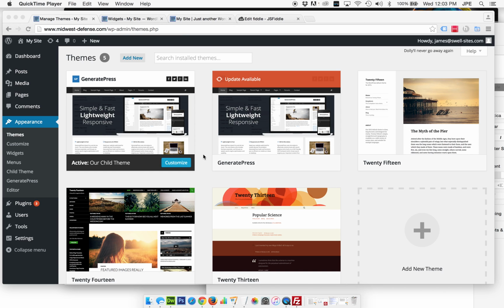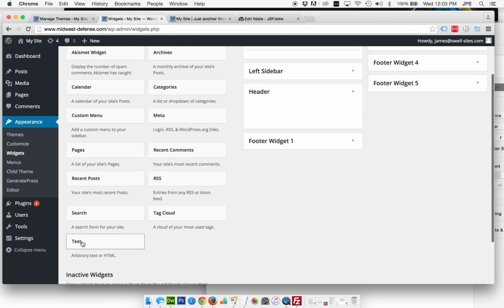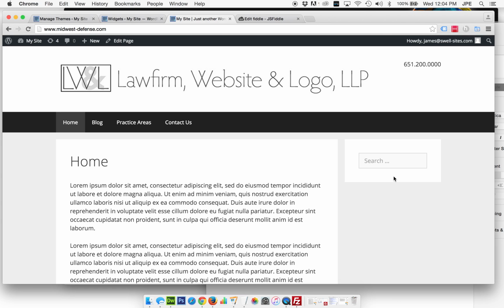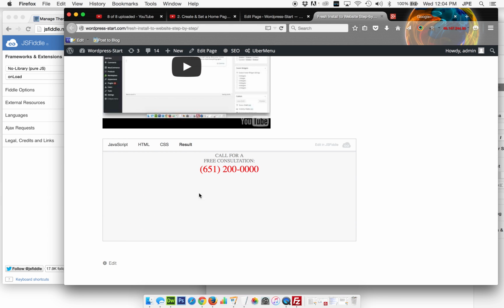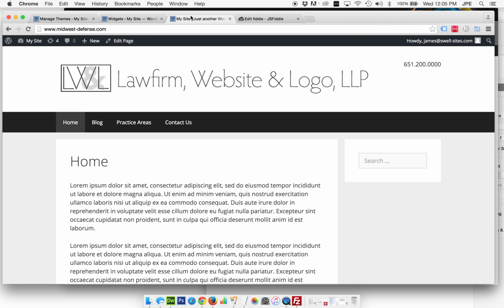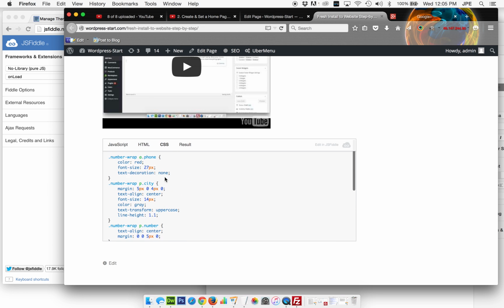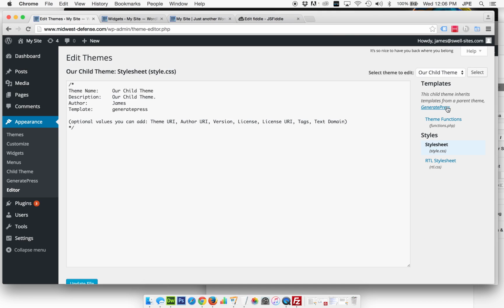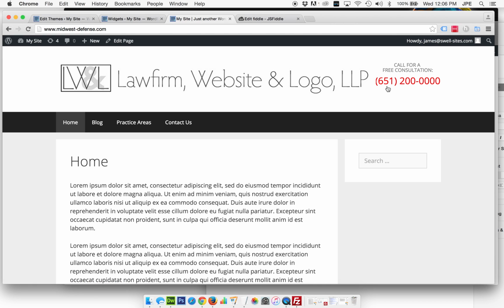9. adding a phone number to the header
People expect to see the phone number in the header of your website.  With the GeneratePress theme it's easy to add it to the header because they already built in a section for Widgets in the header.   Here is the link to the page that has the jsfiddle code It's about half way down the screen; here's a link that will jump straight to it